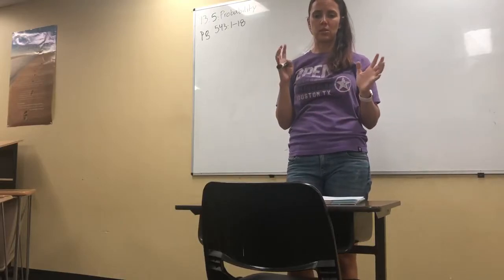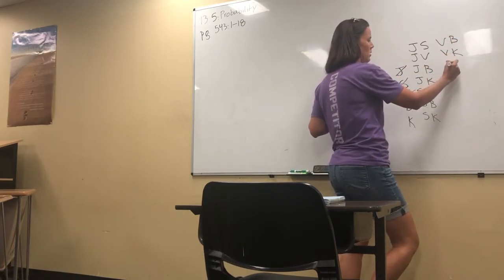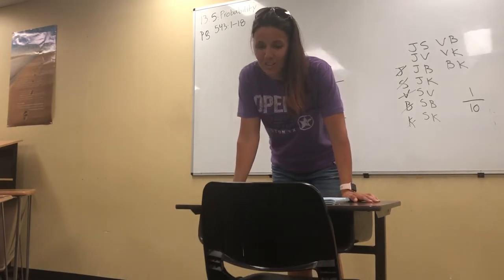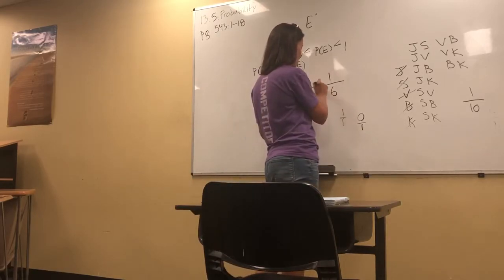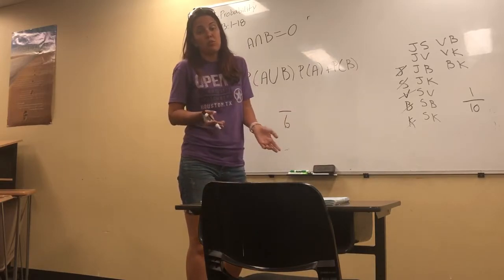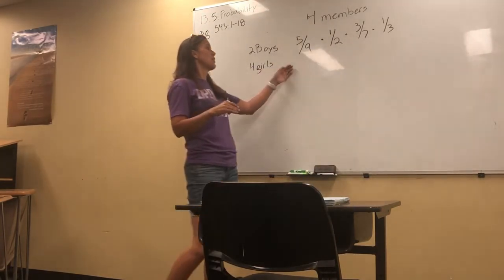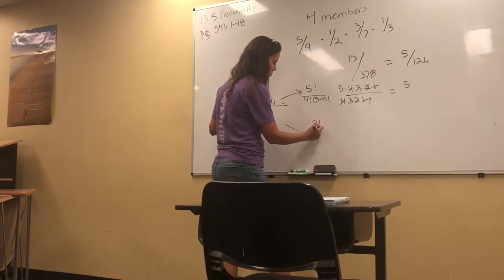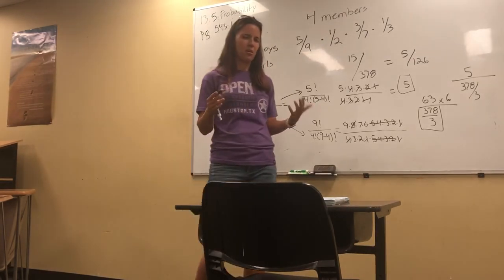Probability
statistics
probability of an event
basic probability laws